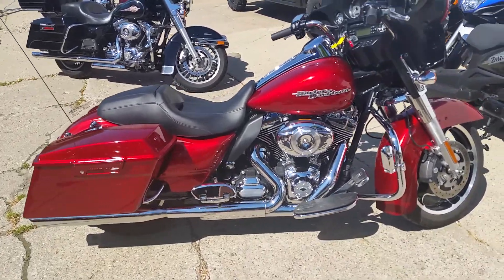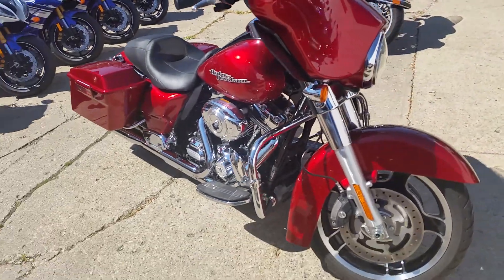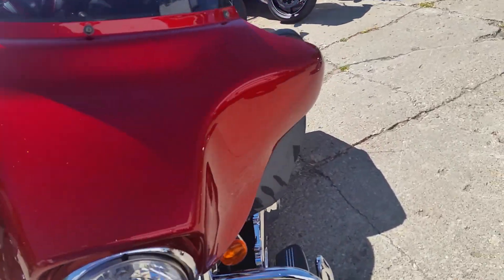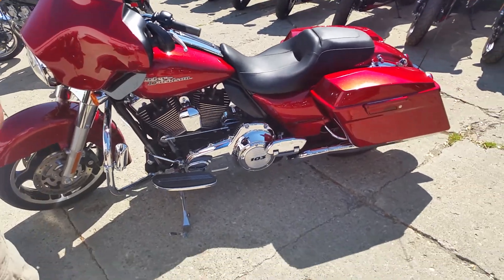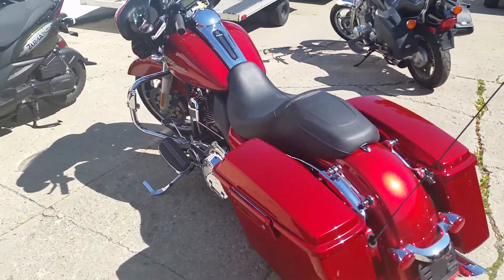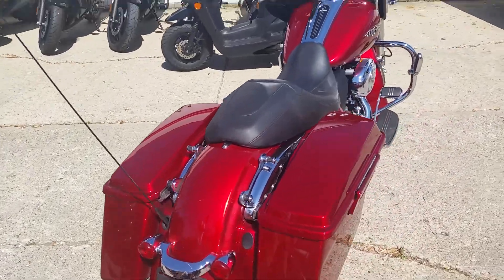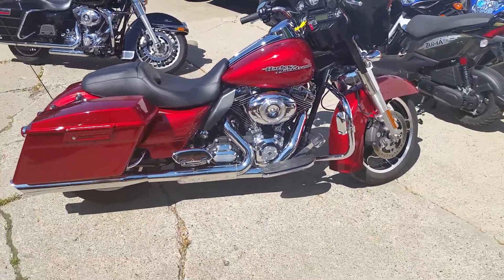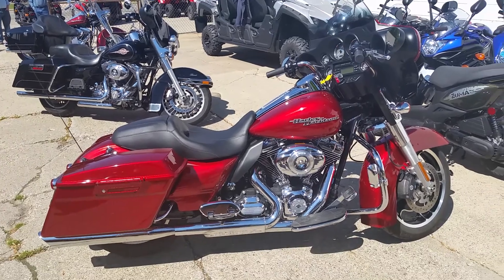2012 Harley Davidson FLHX U2463